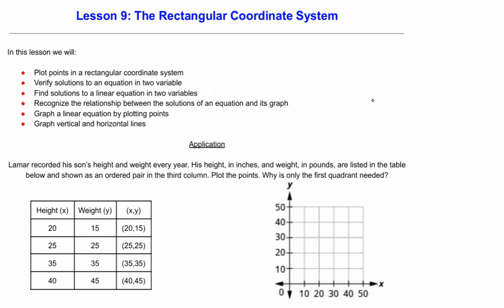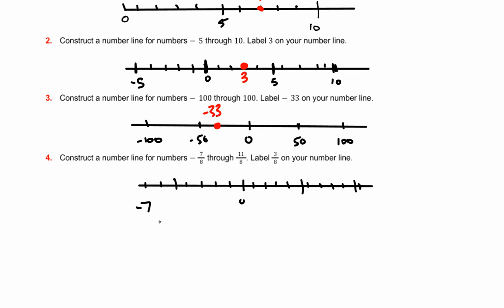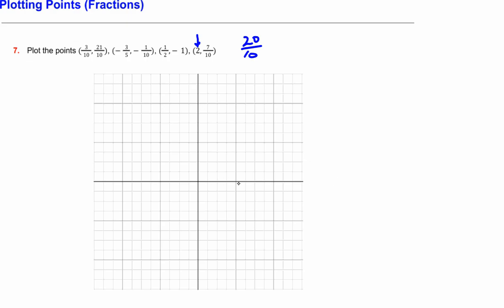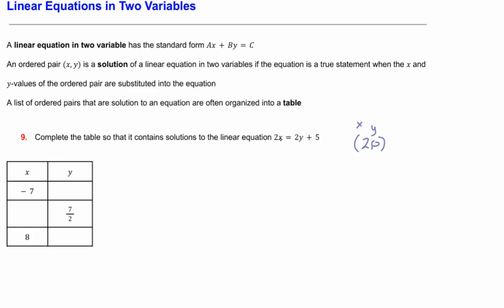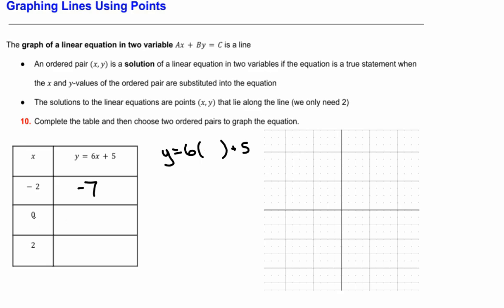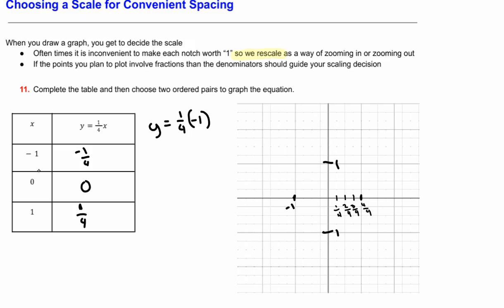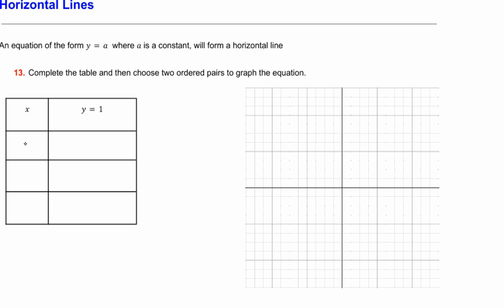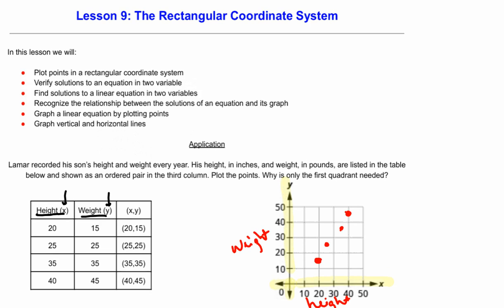Lesson 9 Rectangular Coordinate System